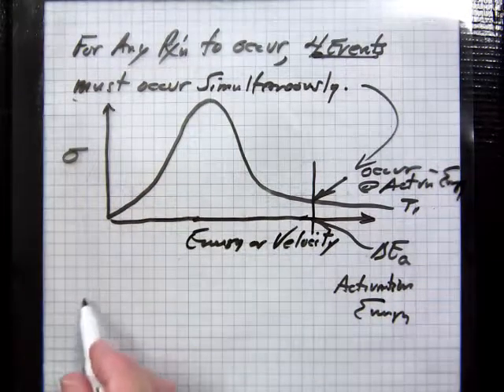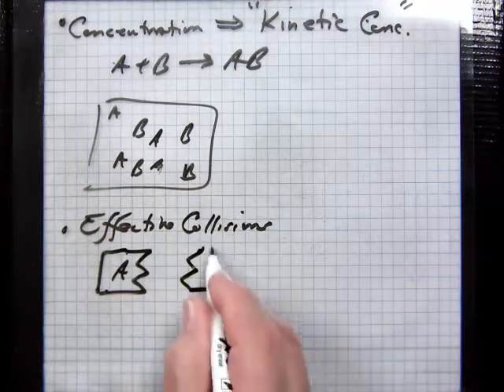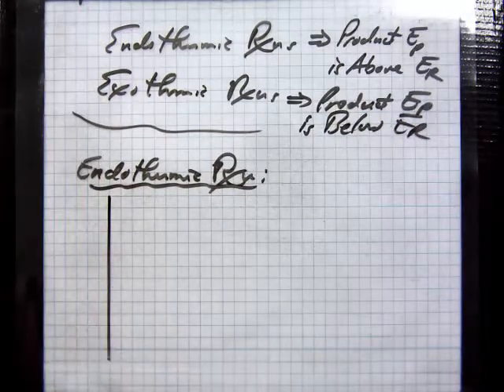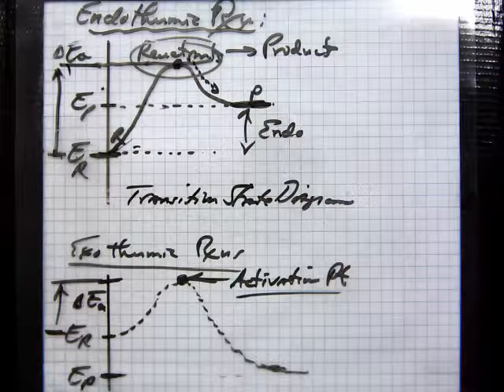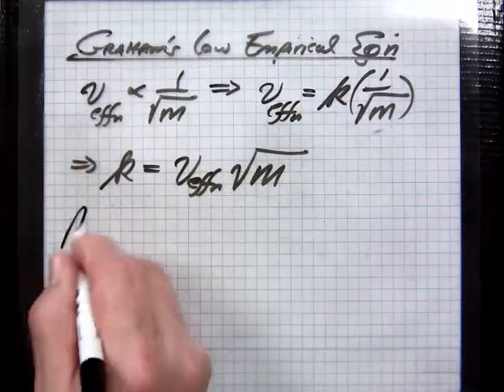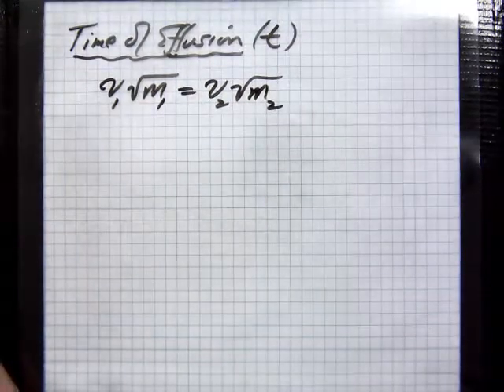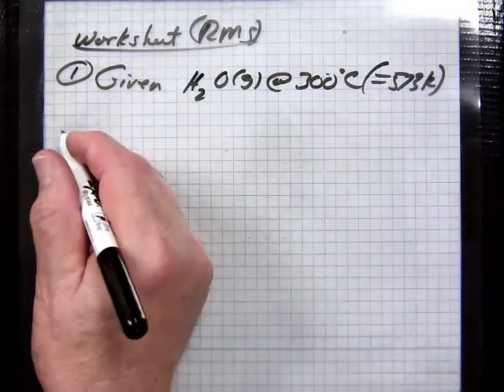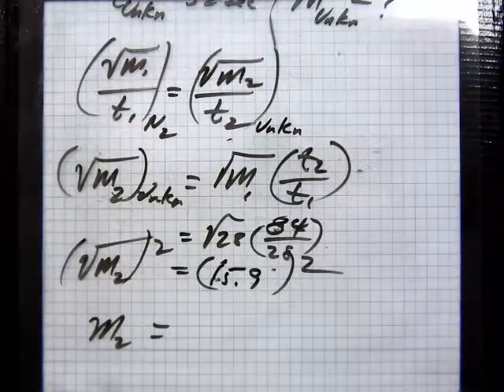10 Kinetic Molecular Theory I